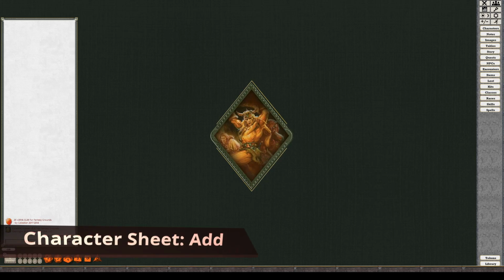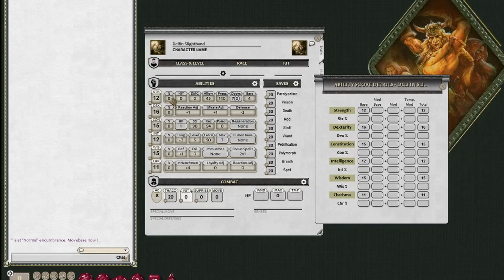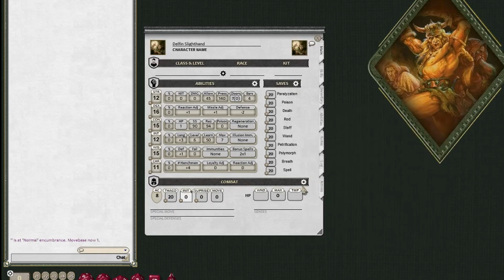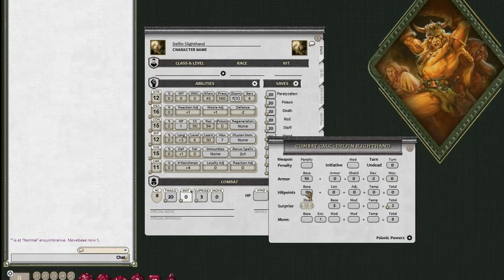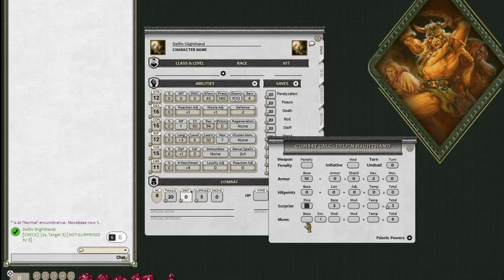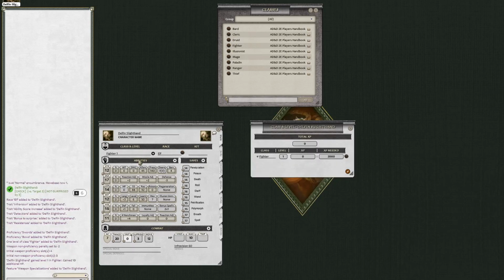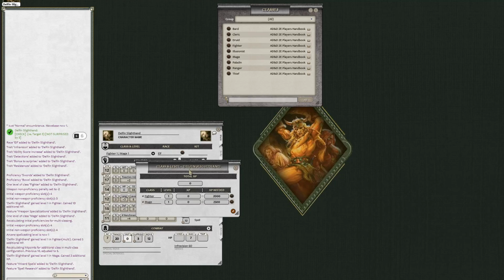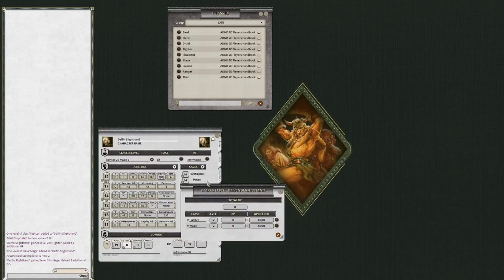Tutorial: Character Sheet #1 Ability Scores, Saves, Class, race and kits.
AD&D Core Ruleset, Character Sheet tutorial

This covers the options on the main page, abilities, class, race and saves.

All of the content used in this tutorial is my own custom created and privately used data. Your DM will have to create his own class, race, npc, spells, items/etc data.